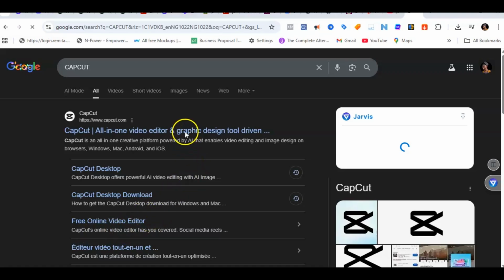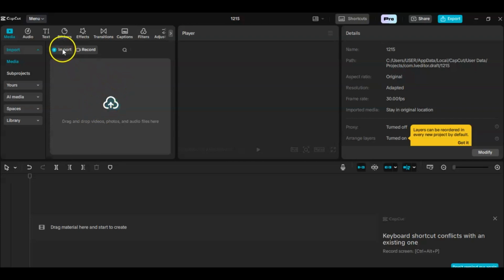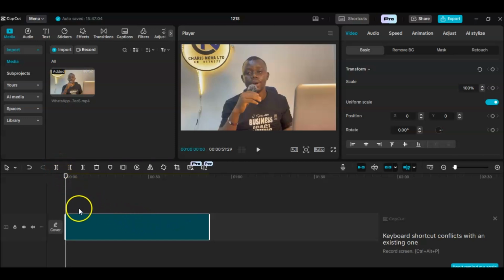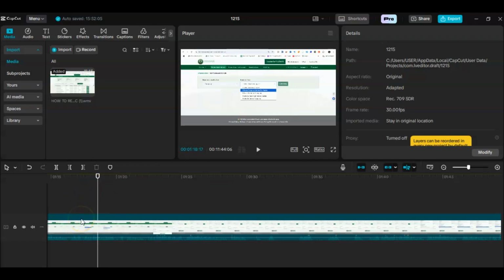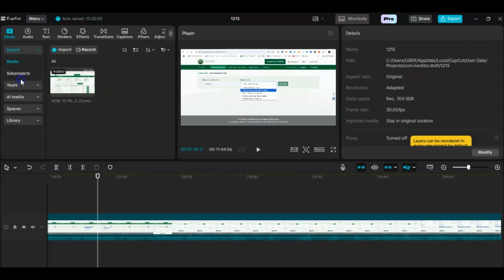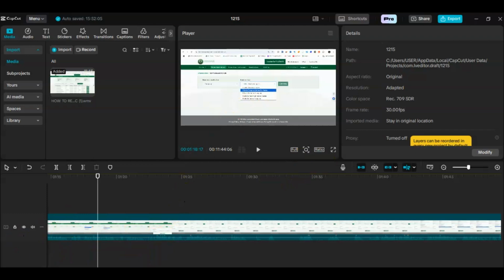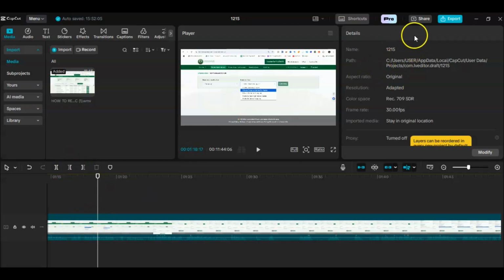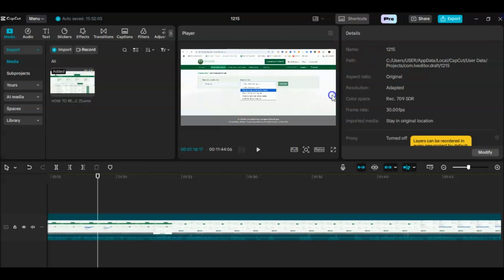How to Edit Videos on CapCut App (Beginner Guide)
Are you new to video editing and want to learn how to use the CapCut app easily? This CapCut video editing tutorial for beginners will guide you step by step from start to finish.

In this video, you’ll learn:
• How to use CapCut app for beginners
• How to import and cut videos
• How to add text, effects, transitions, and music
• How to use CapCut templates
• How to export high-quality videos for YouTube, TikTok, and Instagram

This tutorial is perfect if you are:
• A beginner in video editing
• A content creator, YouTuber, or small business owner
• Editing videos with your phone
• Using CapCut for the first time

By the end of this video, you’ll be able to edit clean, professional videos using CapCut with confidence.

🔑 SEO TAGS (≈500 CHARACTERS, COMMA-SEPARATED)

🖼️ THUMBNAIL TEXT (USE ONE)
 • CAPCUT FOR BEGINNERS
 • EDIT VIDEOS EASILY
 • STEP-BY-STEP CAPCUT

Thumbnail Visual Tip:
 • Phone screen with CapCut interface
 • Big bold text (white/yellow)
 • Clean background
 • Your face reacting or pointing at the screen

🚀 VIRALITY TIP (VERY IMPORTANT)

Turn this into a series:
1️⃣ CapCut Basics for Beginners
2️⃣ CapCut Text Animation Tutorial
3️⃣ CapCut Export Settings (No Quality Loss)
4️⃣ CapCut Editing Mistakes Beginners Make

This helps YouTube recommend your videos back-to-back.

If you want, I can next:
✔ Write a 60-second CapCut Shorts script
✔ Generate a thumbnail image
✔ Plan a 30-day CapCut content calendar
✔ Create beginner → advanced CapCut series

Just say continue 🎯